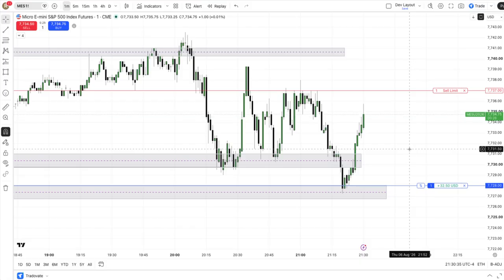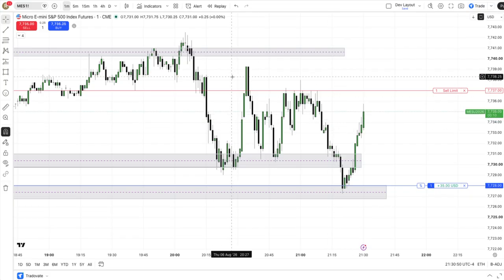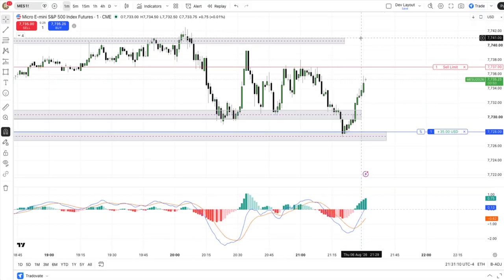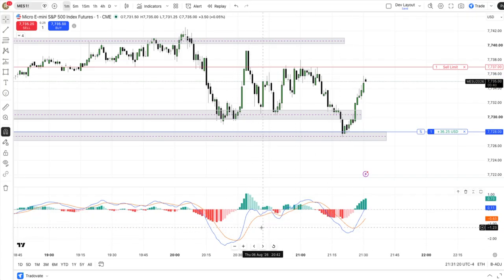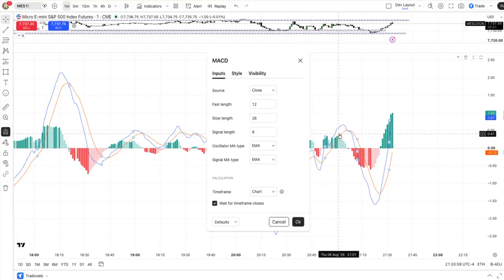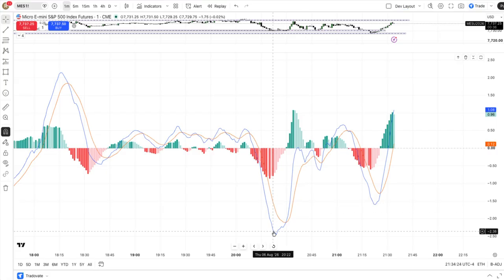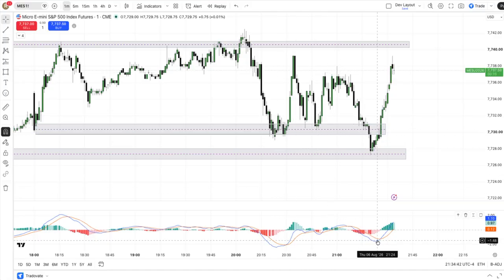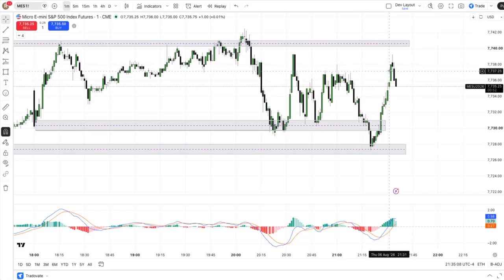Basics of Trading - MACD | Episode 4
Welcome to Episode 4 of the Basics of Trading series!

In this video, we dive into the concept of MACD - moving average convergence divergence. Anyone who tells you that this doesn't work, you can see I enter into trade Live - not in market replay and show you how its done.